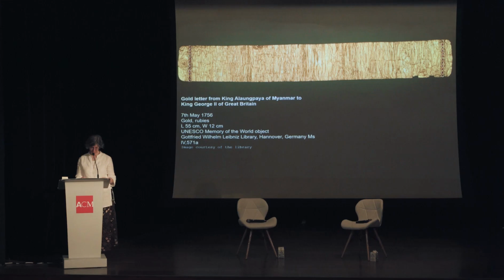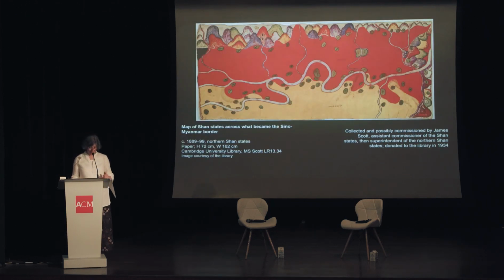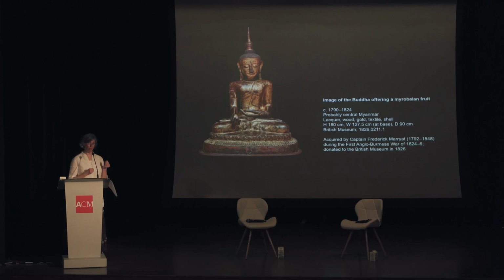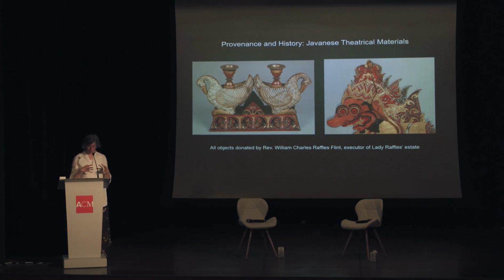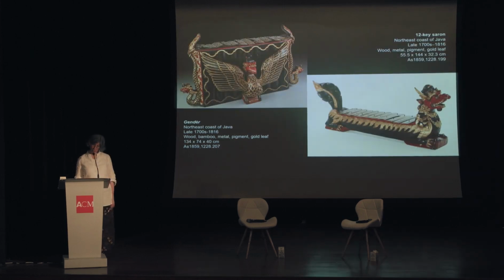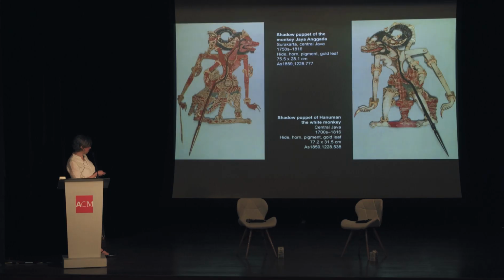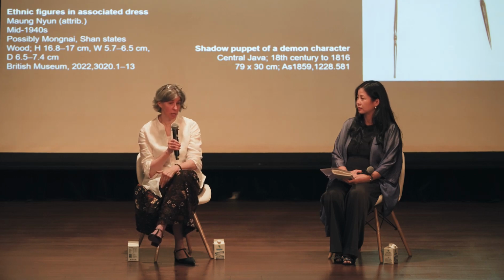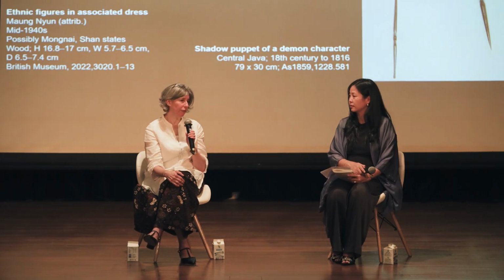Lecture: Illuminating Artefacts: From Java to Myanmar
A talk by Dr Alexandra Green, originally held at the ACM Ngee Ann Auditorium on 19 February 2025.

Objects lead interesting lives. They are made and owned, have roles in exchange and prestige, and some arrive in museums and become displays. This talk explores the ways in which objects contribute to an understanding of the world around us and how they both uncover and shape history. Specifically, Alexandra Green will look at two projects based on the Southeast Asian collections at the British Museum: The recent Burma to Myanmar exhibition and current research into eighteenth- and early nineteenth-century Javanese shadow puppets. Although materially and culturally separate, the artworks demonstrate the major roles that objects play in making history.

Alexandra Green is S. P. Shaw Curator for Southeast Asia in the Departments of Asia and Money & Medals at the British Museum. Recent publications include Burma to Myanmar (2023), Southeast Asia: A History in Objects (2023), and Burmese Silver from the Colonial Period (2022).